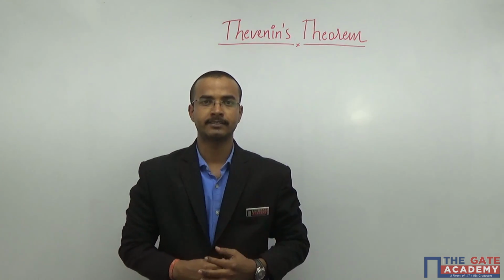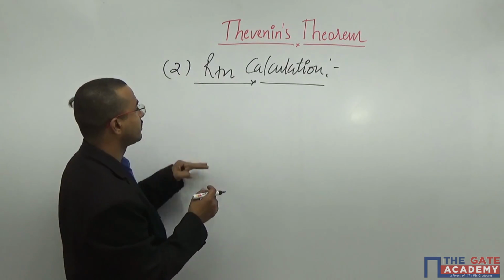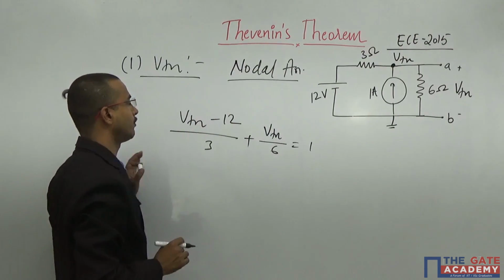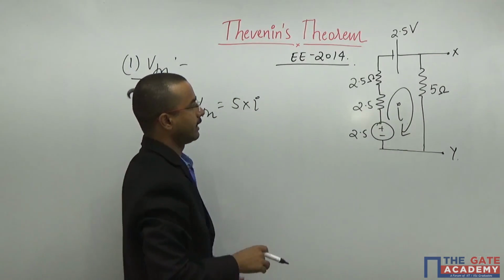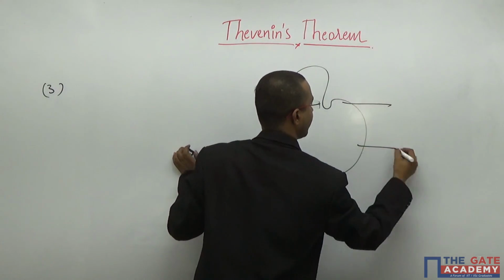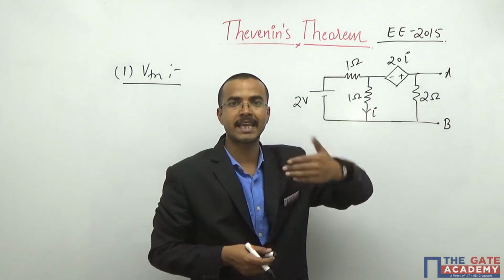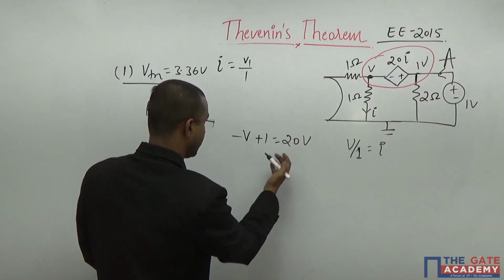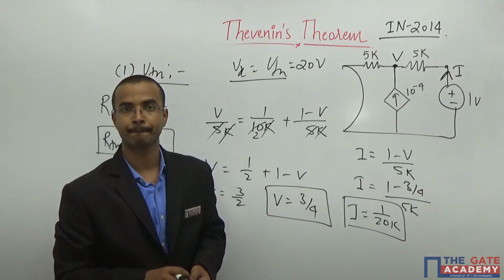Thevenin’s theorem | Network Theory | GATE Preparation Lectures | EC, EE, IN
Thevenin’s Theorem: Thervenin’s theorem states that any two terminal, linear, a bilateral network can be replaced by an equivalent circuit consisting of a voltage source and series resistor with it. Where equivalent voltage is the voltage across the open circuited terminal pair and equivalent resistant is a resistance seen from open circuited terminal, when all the independent sources are replaced by their internal impedances.